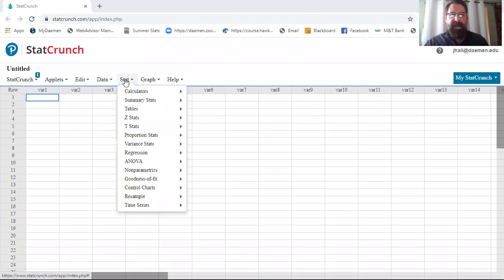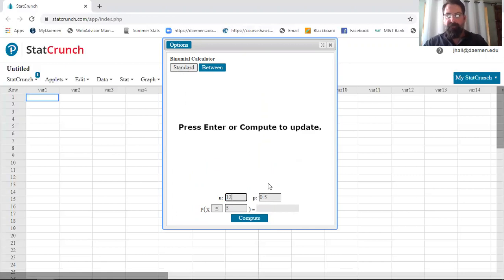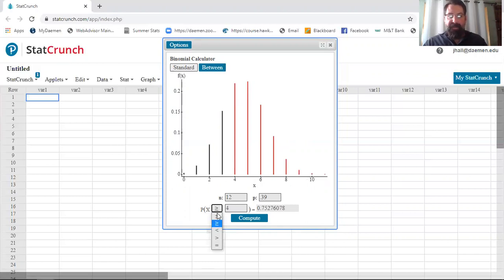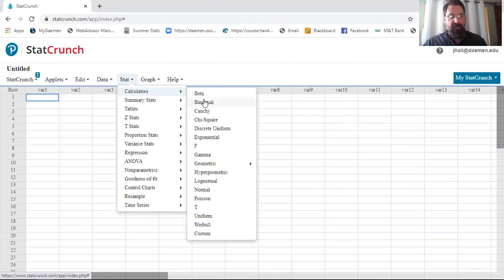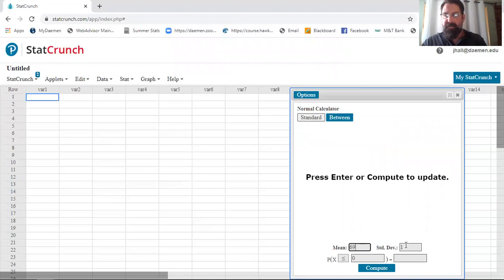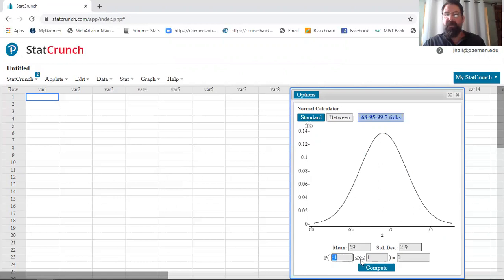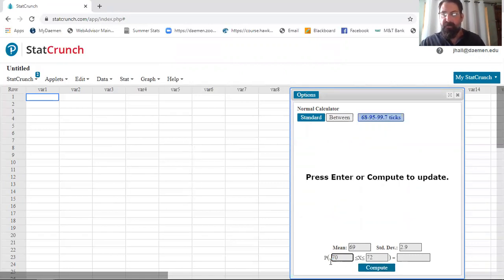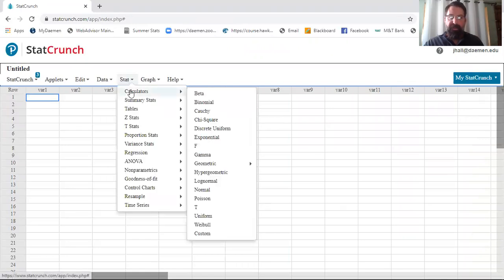StatCrunch for binomial and normal distributions